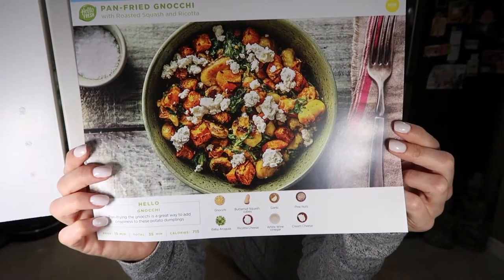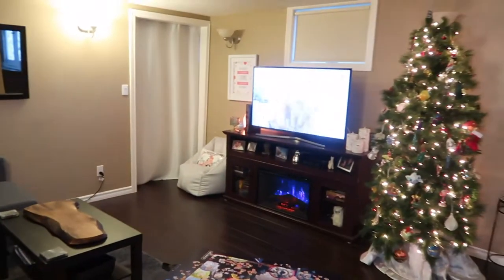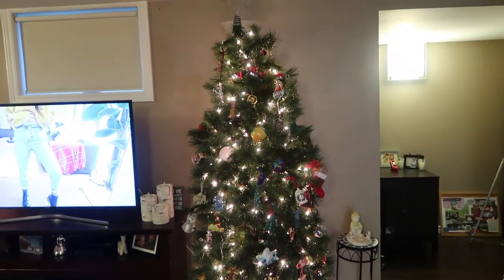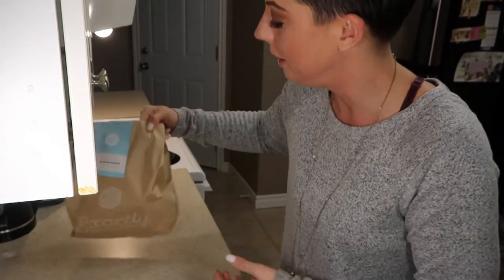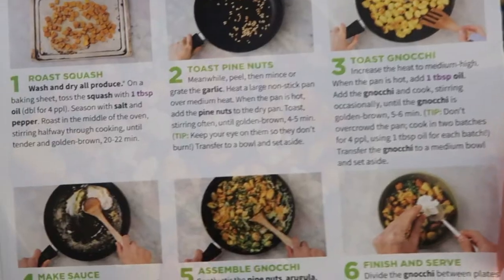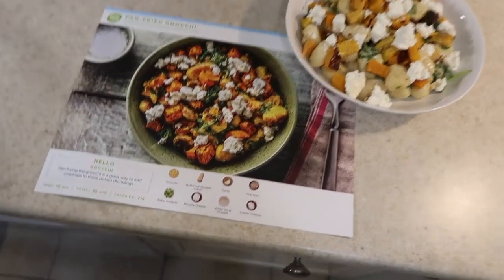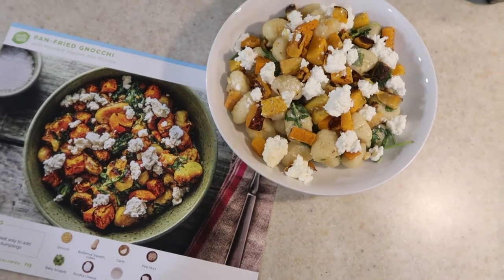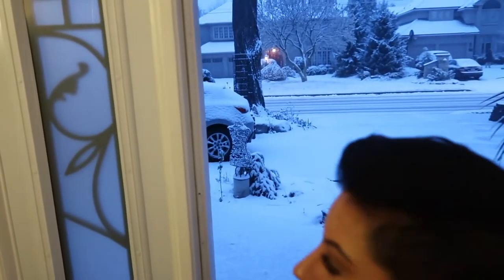Vegetarian Cooking, Gnocchi at Home, Home Vlog, First Snow Fall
A typical snowy evening in on my own. Trying to cook homemade plant based Gnocchi for the first time!

Advanced Holistic Health Practitioner
Individualized Nutrition Specialist
Physical Therapy Specialist